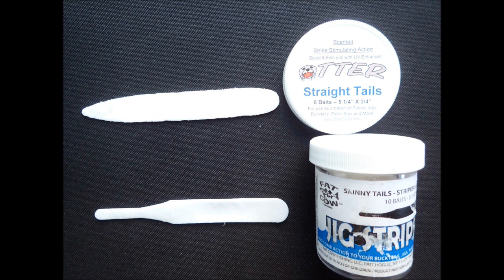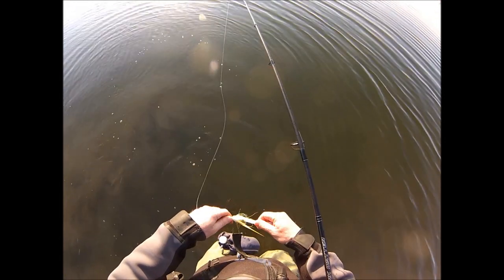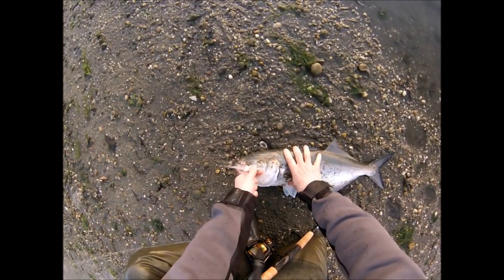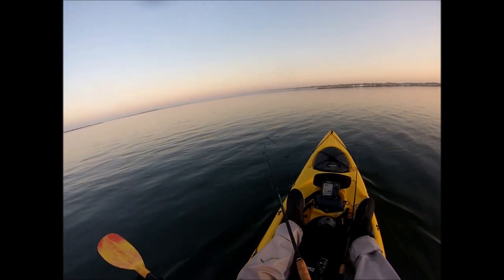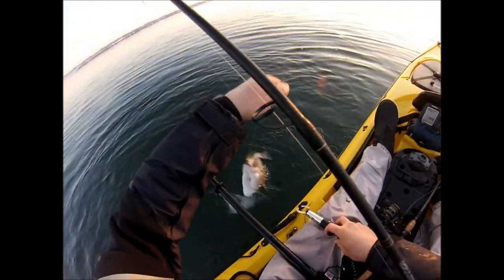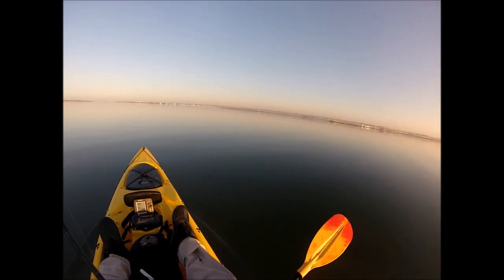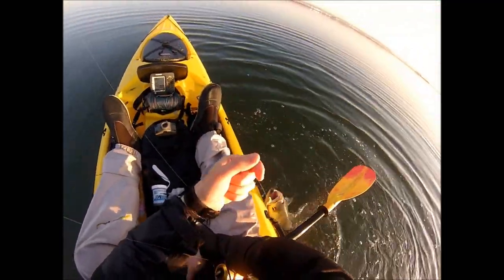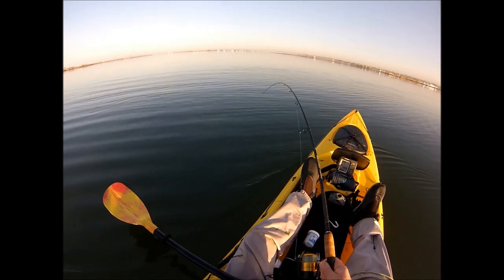Bluefish and Striper Fishing - Jig Strips and Dark Matter Rods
Striped Bass and Bluefish fishing with bucktails. Jig Strips and Otter Tail Bait strips are fished on bucktail jigs. A new Dark Matter rod is reviewed.